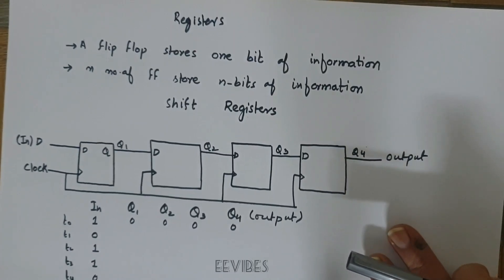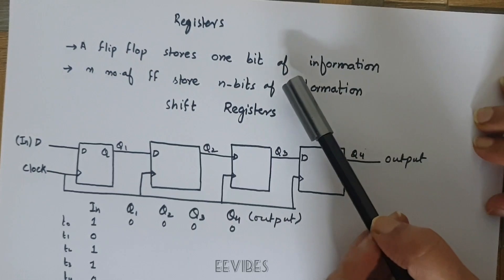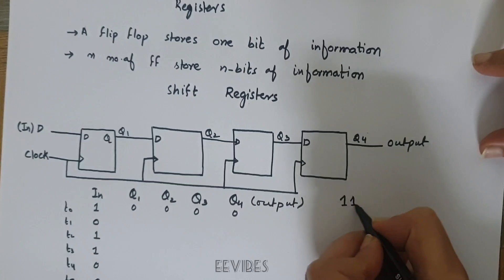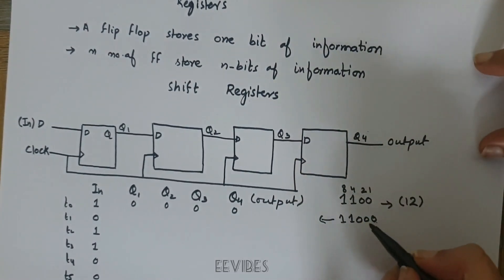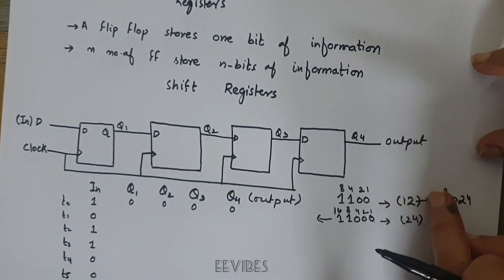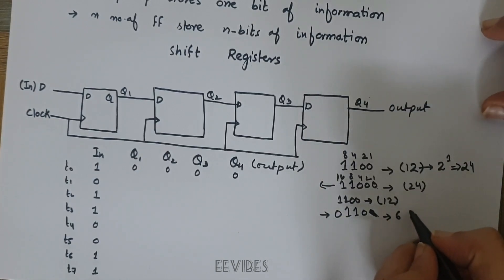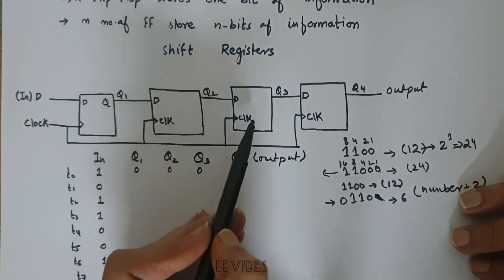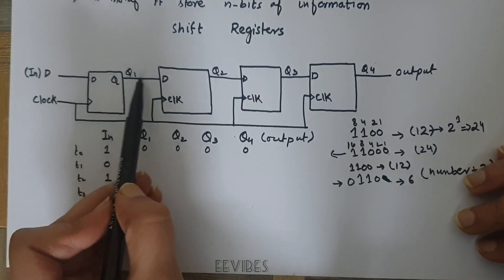Shift Registers in Digital Electronics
A register that provides the ability to shift its contents is called a shift register. In this video I have described the working of a four-bit shift register that is used to shift its contents one bit position to the right. The data bits are loaded into the shift register in a serial fashion using
the In input. The contents of each flip-flop are transferred to the next flip-flop at each
positive edge of the clock. To implement a shift register, it is necessary to use either edge-triggered or master-slave flip-flops. The level-sensitive gated latches are not suitable, because a change in the value of In would propagate through more than one latch during the time when the clock is equal to 1.